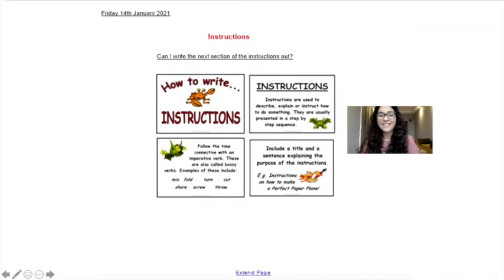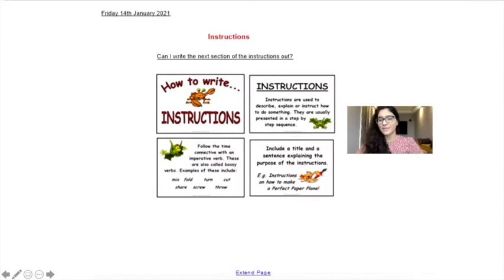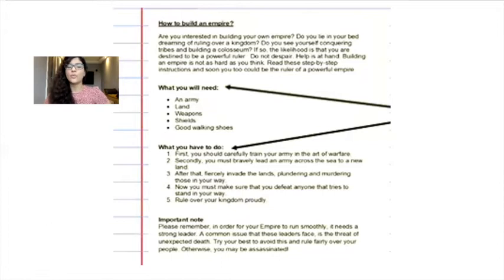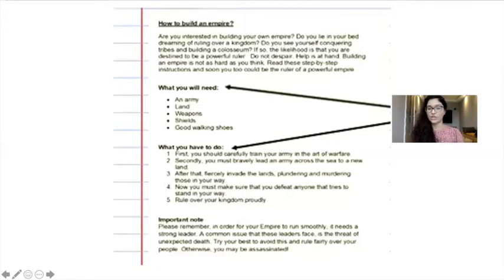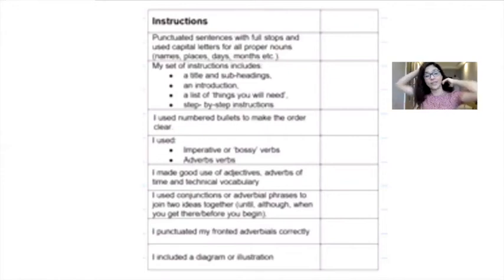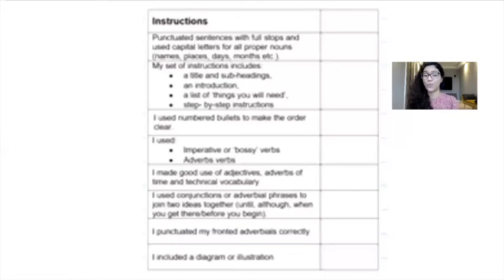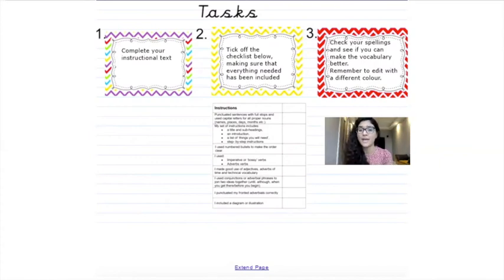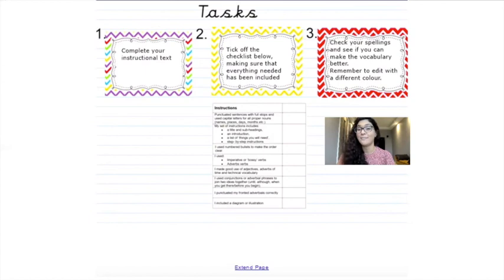Year 4 15th January English Williams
In this lesson, Miss Gulzar explains how to complete your instructional writing! Please be sure to upload any work onto Tapestry by 4pm today.